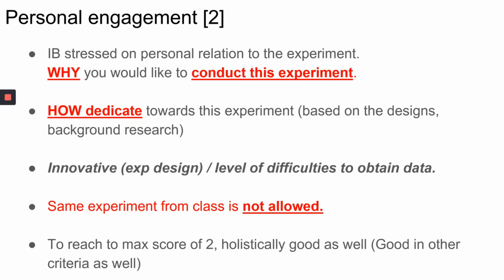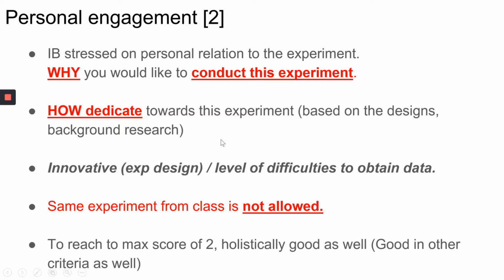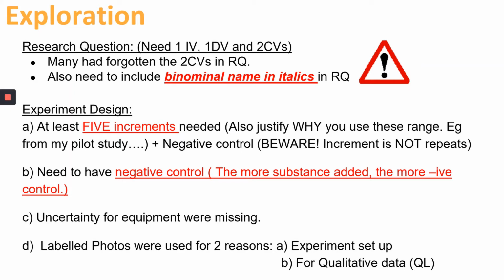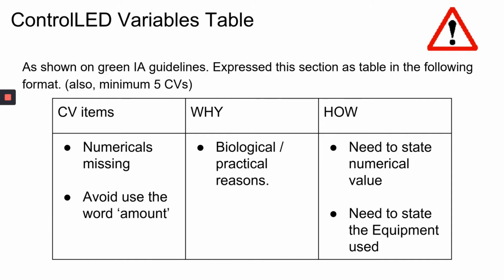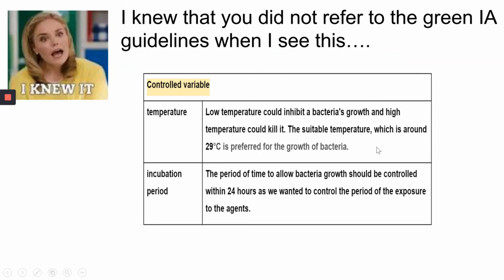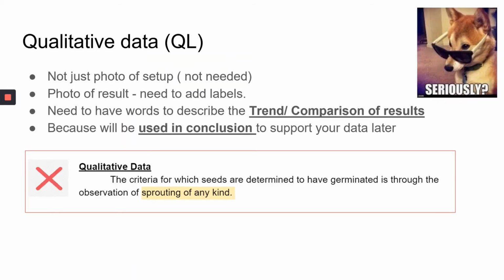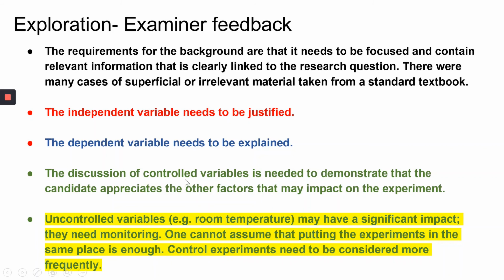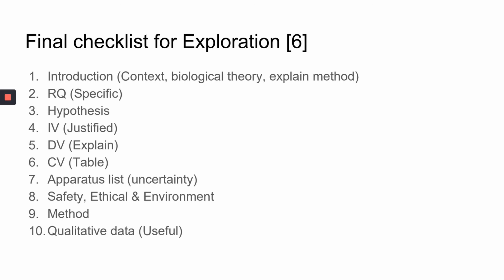Personal engagement & Exploration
Personal engagement
Examiner feedback: 02:33

Exploration: (start from: 02:51)
Research Question and experiment design: 04:28
Controlled variable: 07:26 and 12:49
SI units & safety: 09:32
Score bands from syllabus: 13:03
How to elaborate lab safety: 13:41
Qualitative data: 14:42
Choice of unit: 16:21
Checklist from the green IA guide: 17:15
Examiner feedback: 17:46
Summary Checklist for Exploration: 19:27